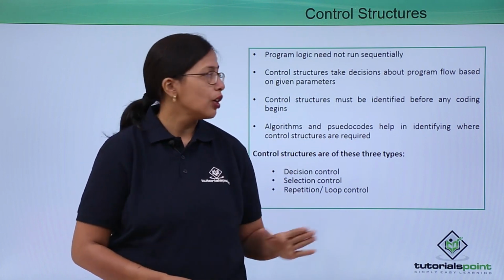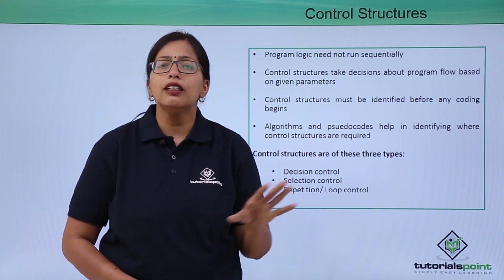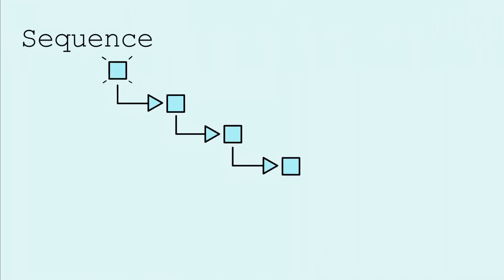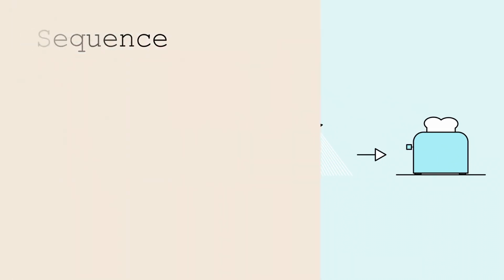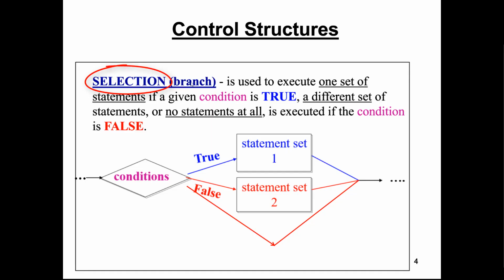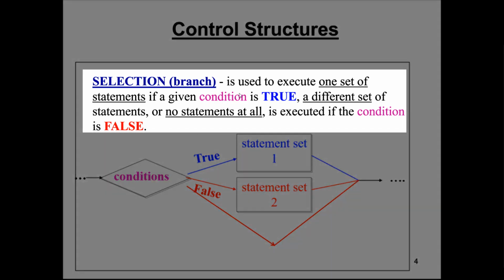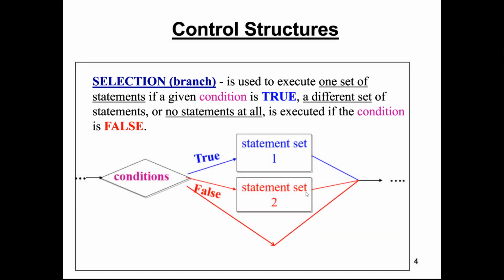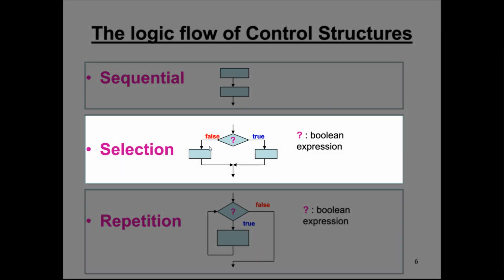CONTROL STRUCTURES IN PROBLEM SOLVING